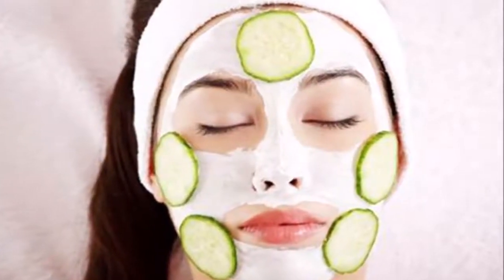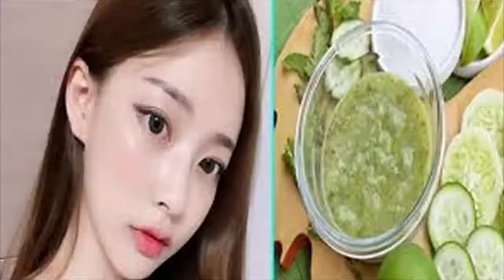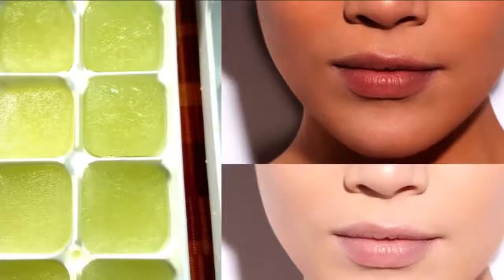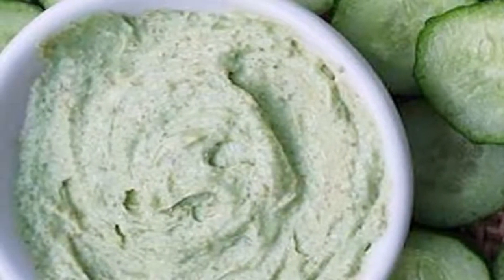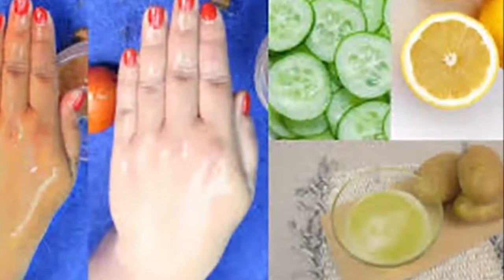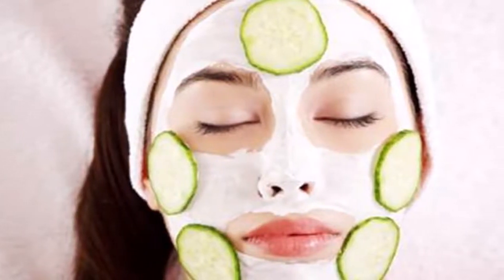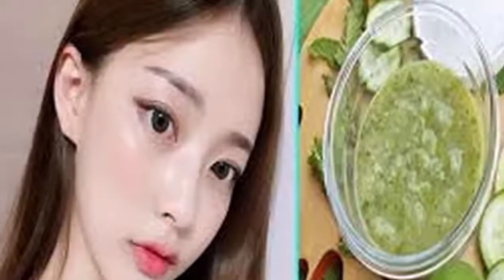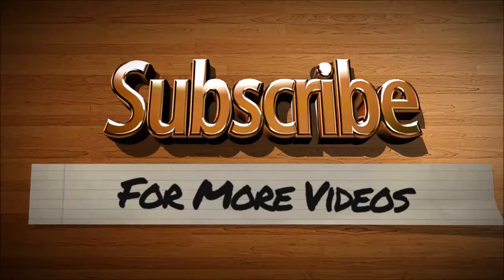Homemade Cucumber Face Mask for skin glowing Remedy for Extra Fair